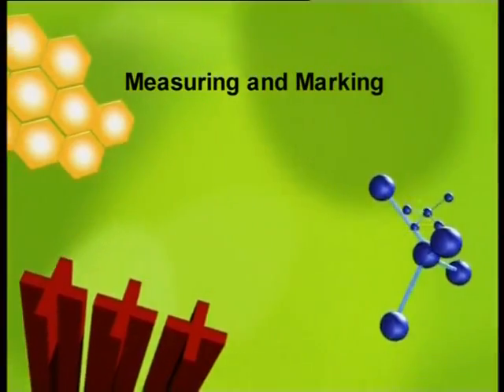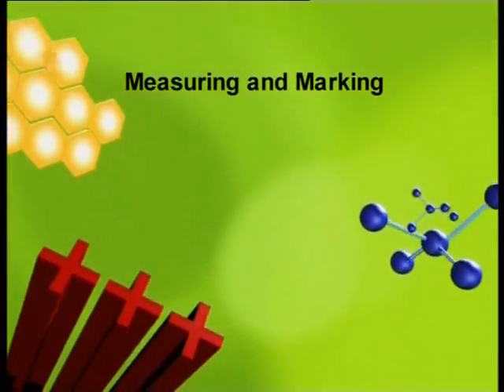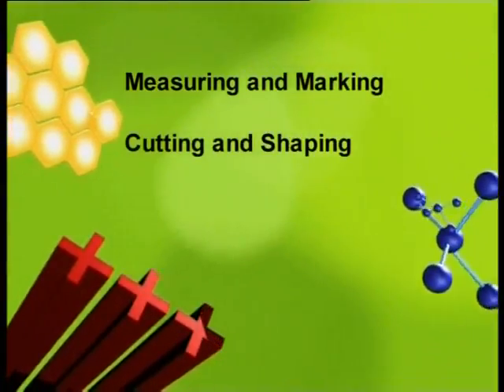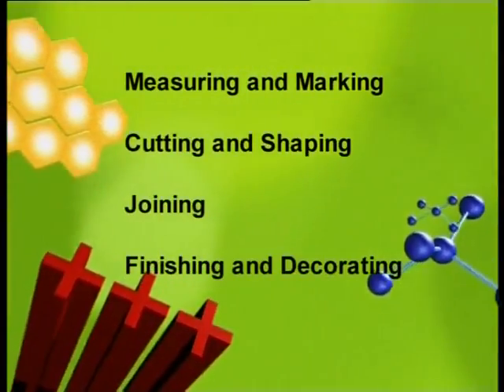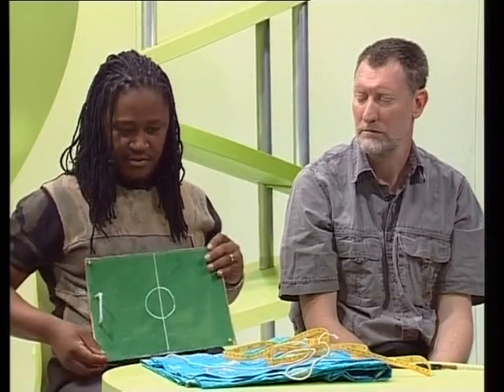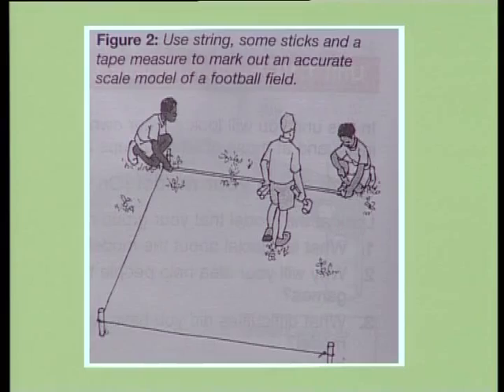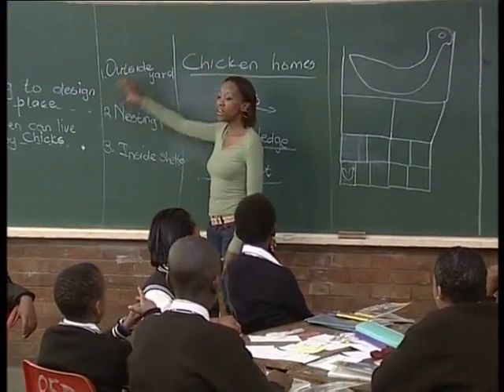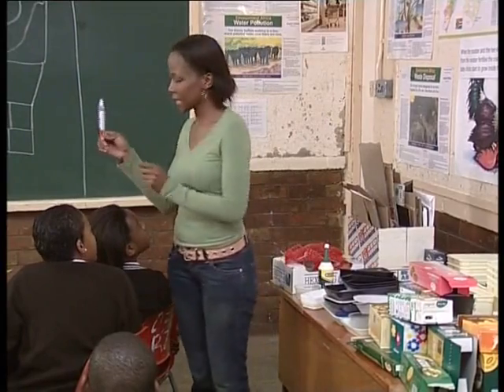Making and the practical facilitation skills in technology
In this episode we will be dealing with making and the skills a teacher needs to pass on to learners to help them to do well in technology. Making is the one key skill that sets technology apart form all other subjects. It is in making that we see a learner concretising their learning.Making is also highly motivating for learners and gives us an opportunity to make learners feel proud and successful.